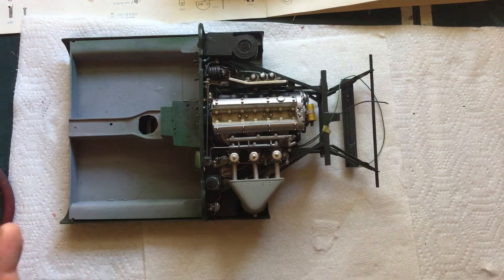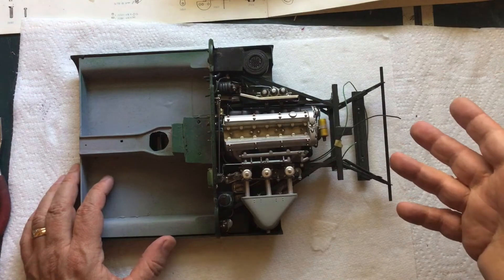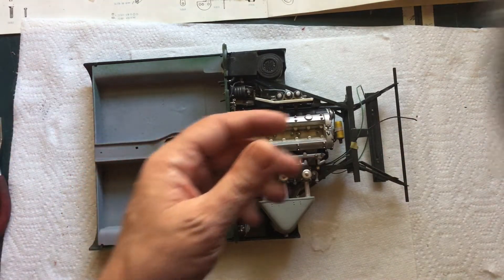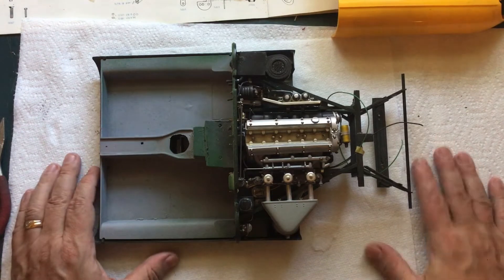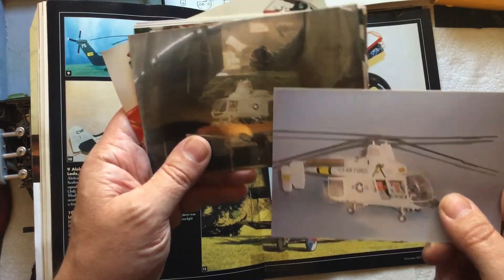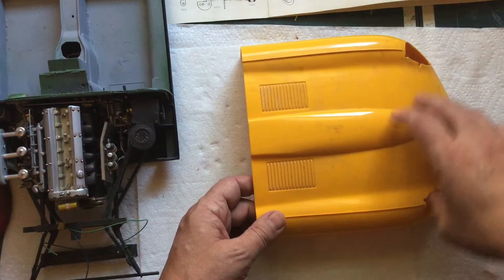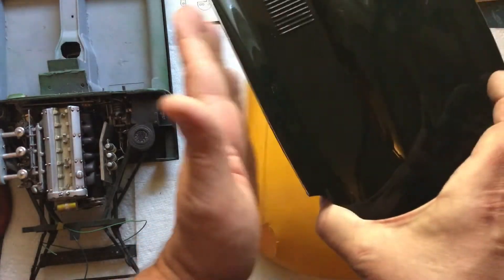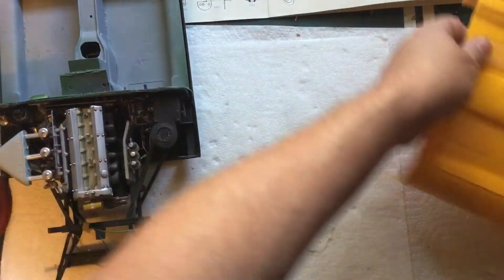Monogram 1/8 Jaguar XKE build; quick update and detail ideas